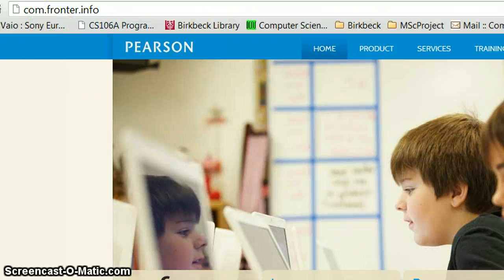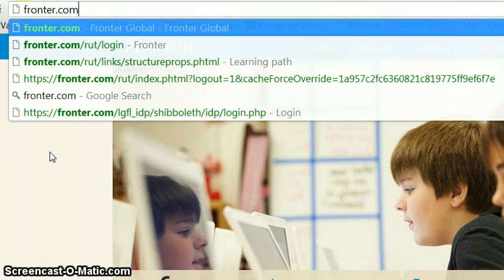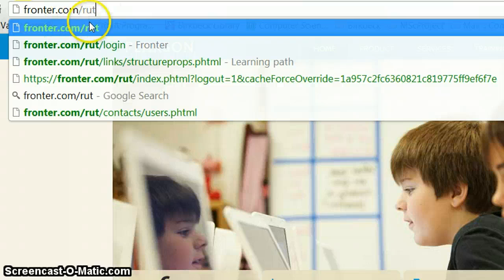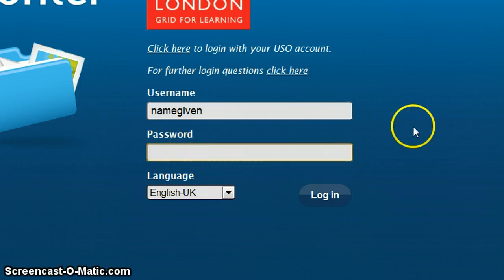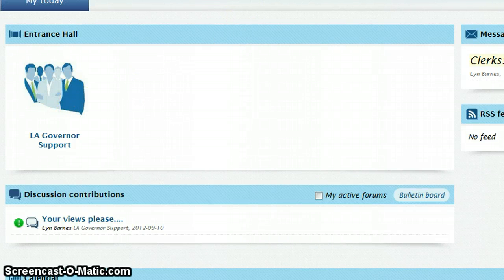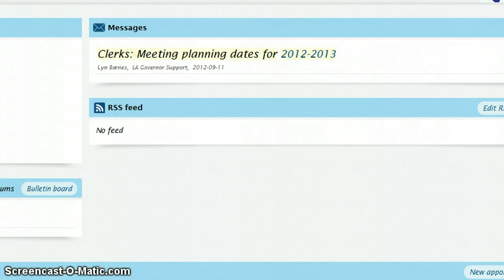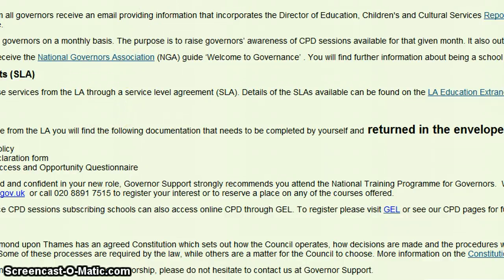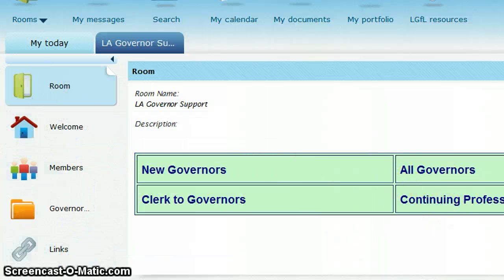How to log in to LA Support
For the RUT Governors' Support section